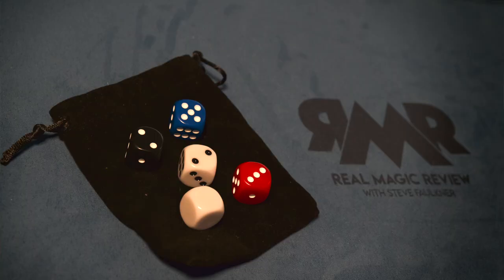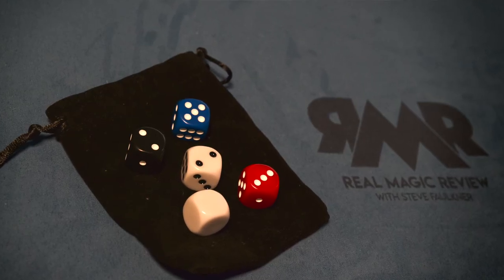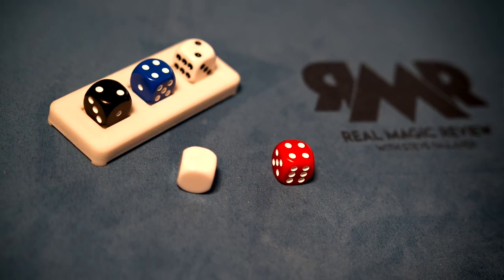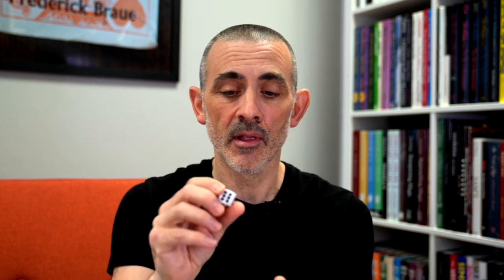DiceSmith and Spotted Dice Review.